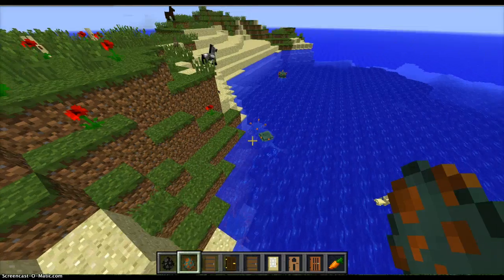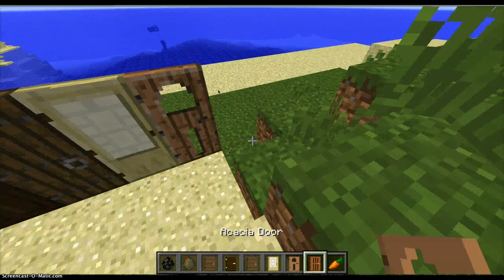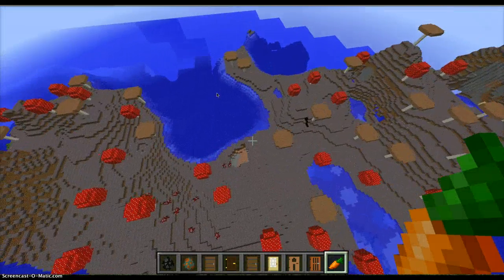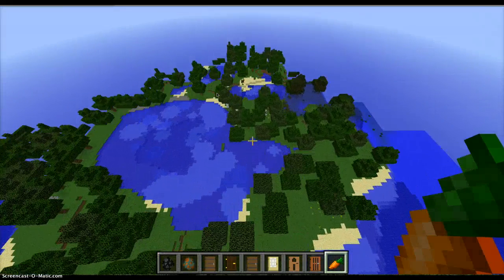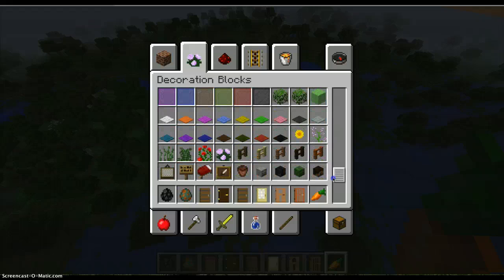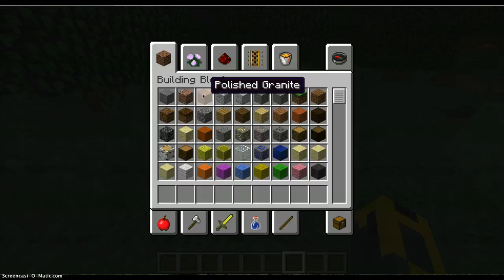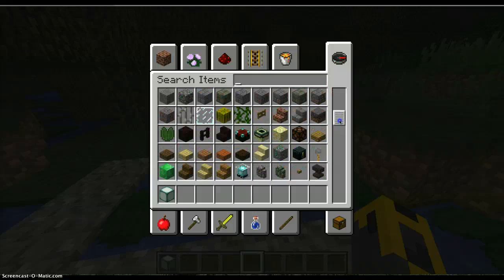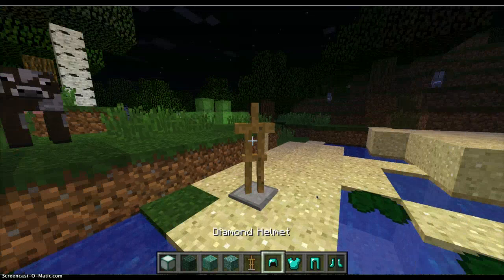THE ARMOR STAND MOVED!!!!!!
A lets play of the 1.8 version minecraft.